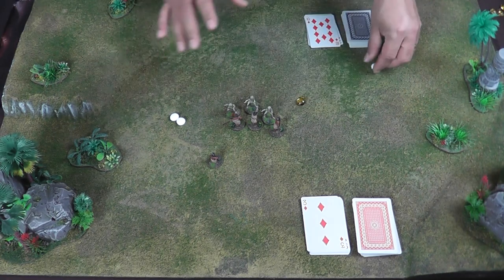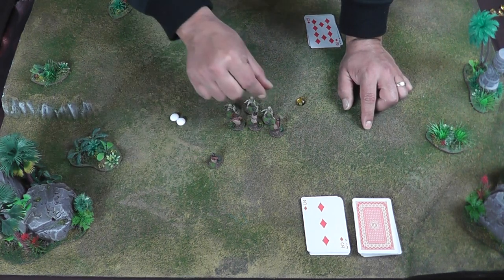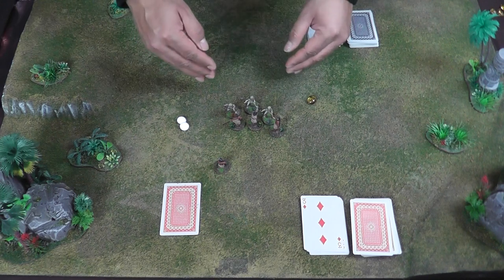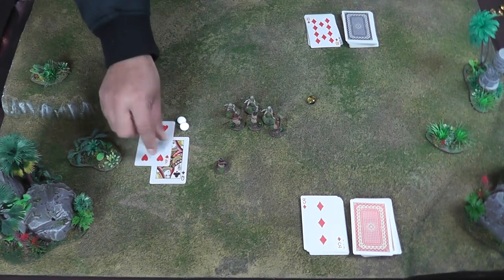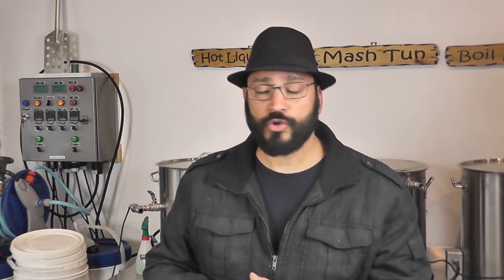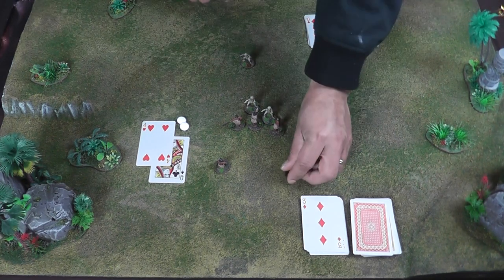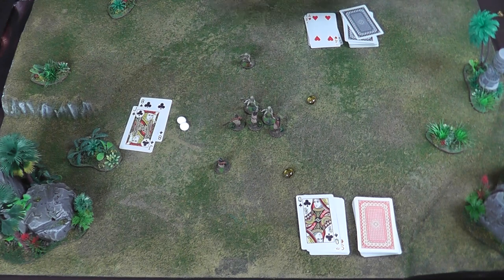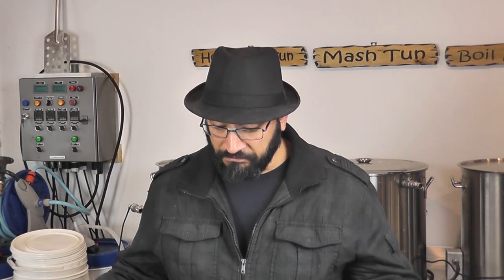Ep 6 Tribal - Combat: Panic